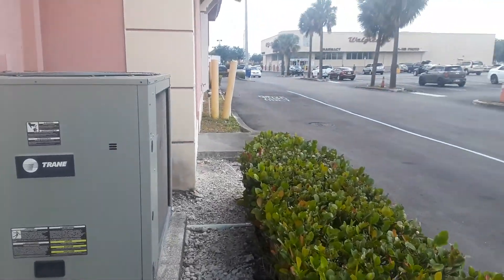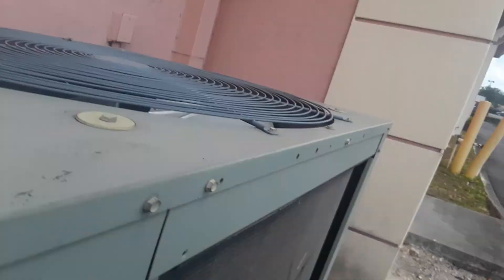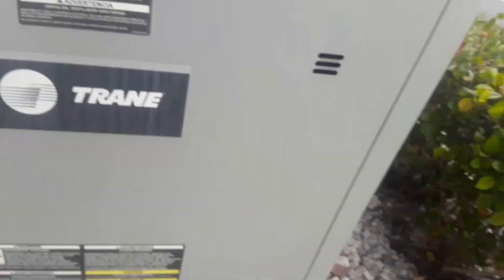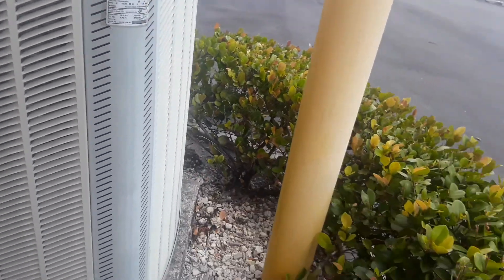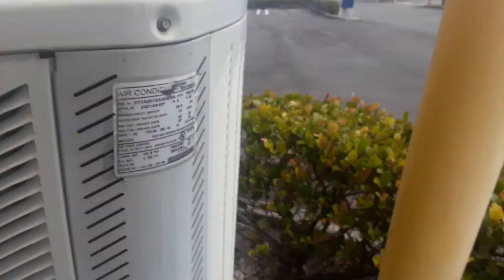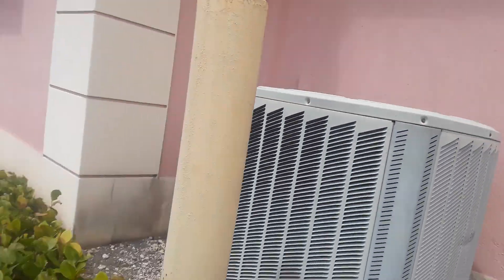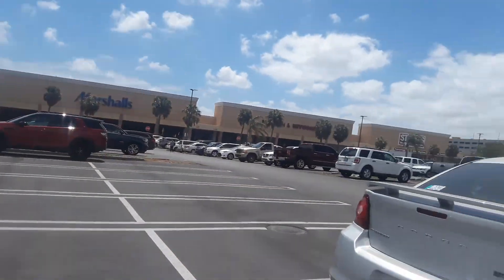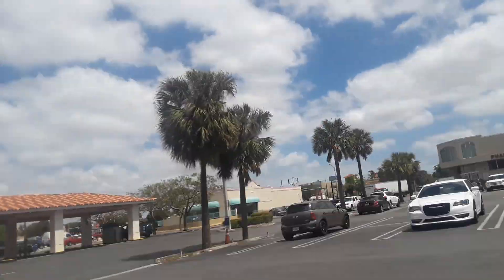2002 and 2013 Trane 6 ton air conditioner for a separation video!